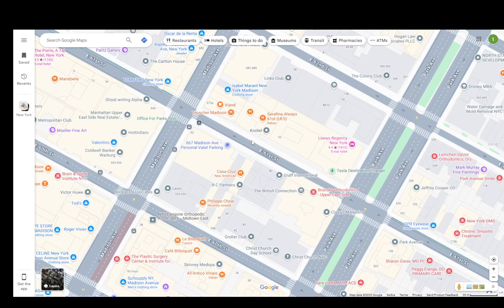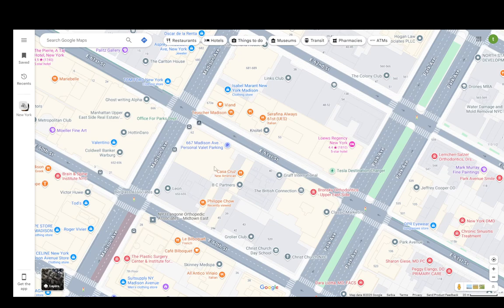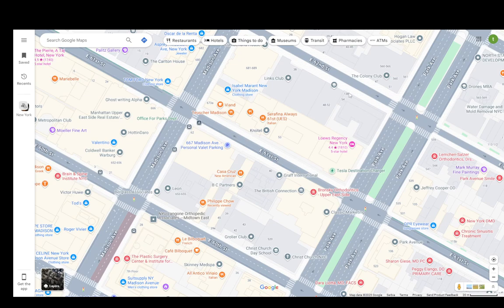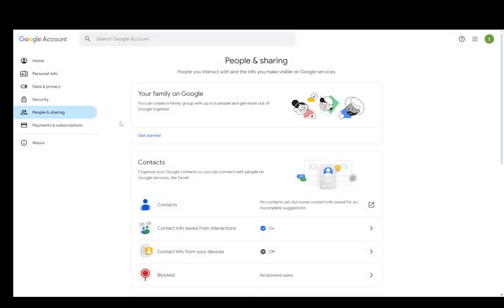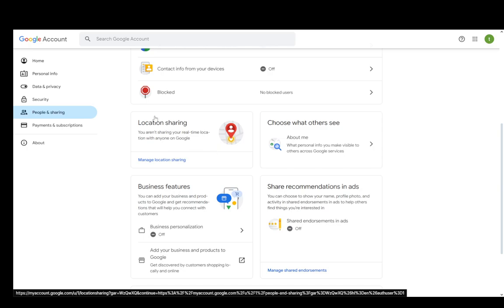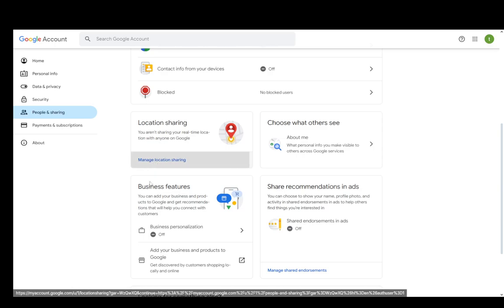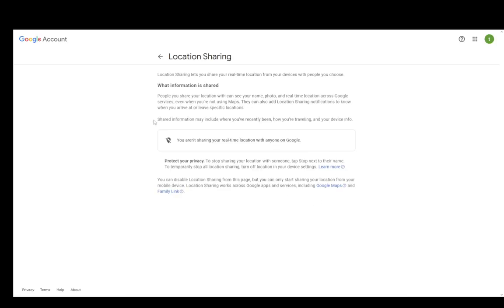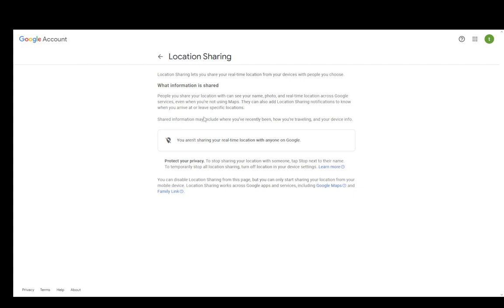How To Turn Off Google Maps Location Sharing Tutorial